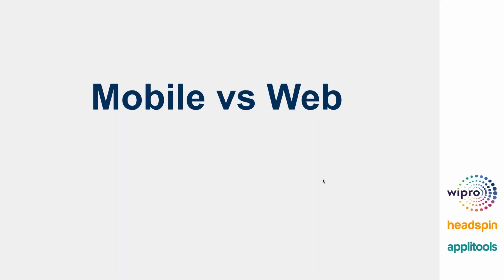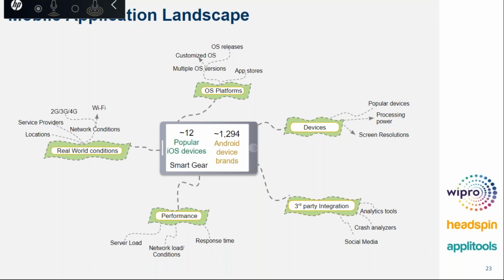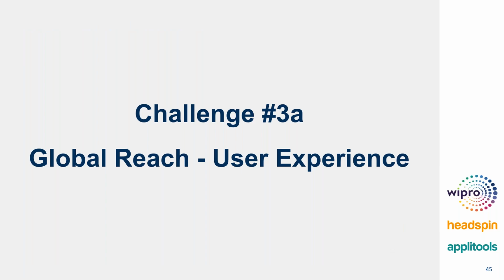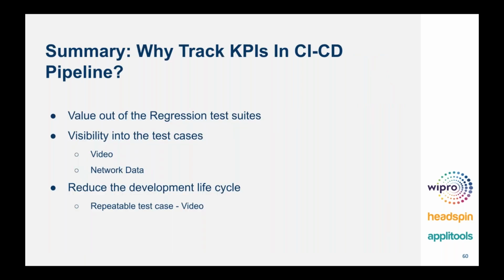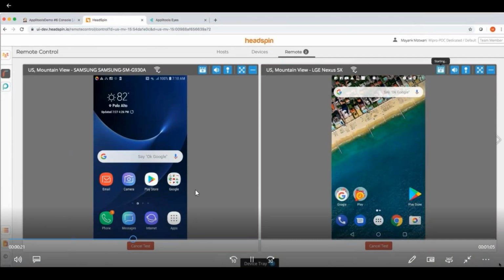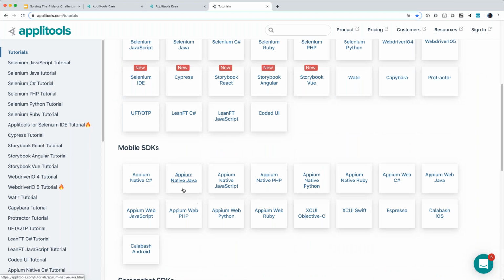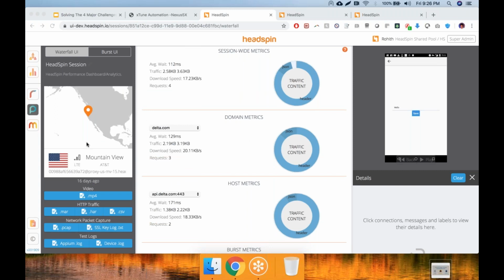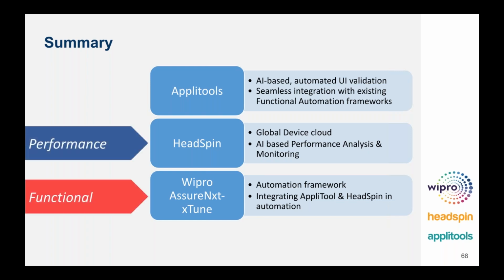[webinar] Solving The 4 Major Challenges of Testing Native Apps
Testing teams across the world testify that Continuous Integration and Delivery are a challenge when testing any app -- but prove even harder when it comes to testing native mobile apps.

Proper functionality, consistent user experience, app performance are the hallmark ingredients of a successful app, and they are expected to be delivered across platforms, devices, screen sizes, operating systems, geographies, and much more differentiating factors -- in rapidly-accelerating release cycles.

If your team is struggling with delivering continuous quality across your CI-CD pipeline in a timely manner, watch this expert session, where you will learn how to solve these 4 common challenges:

(1) Is the functionality working correctly, on all supported devices operating systems, form factors, resolutions, hardware?

(2) Are the user-experience and UI consistent, and as expected for the supported configurations, independent of dynamic data/ content?

(3) How can we test the end-user experience of app performance across various geographies/ locations?

(4) How to effectively and continuously monitor KPIs across builds as part of the CI-CD pipeline, for example: login time, time to checkout, time to pay, etc.